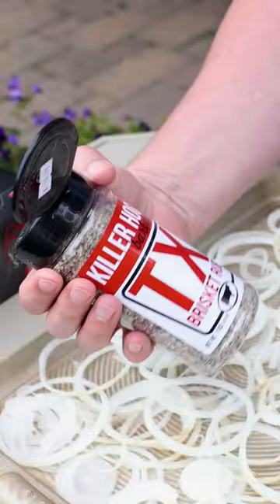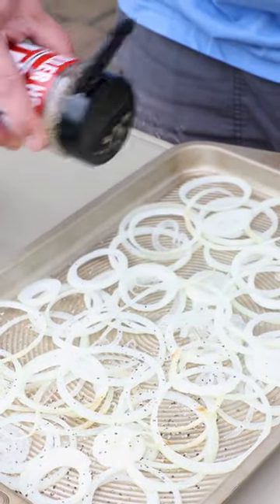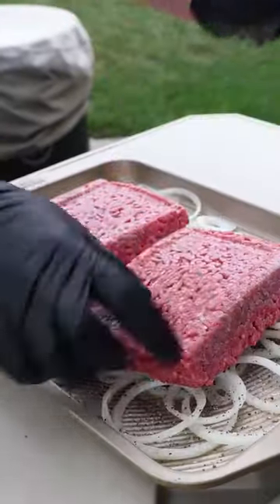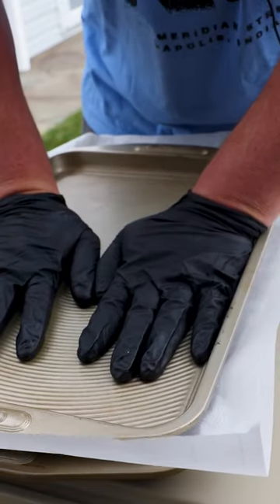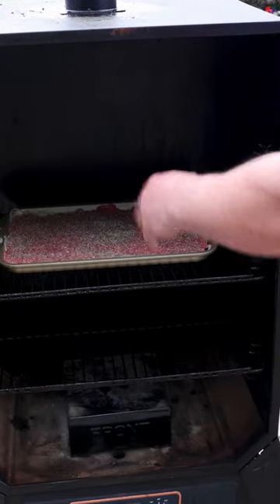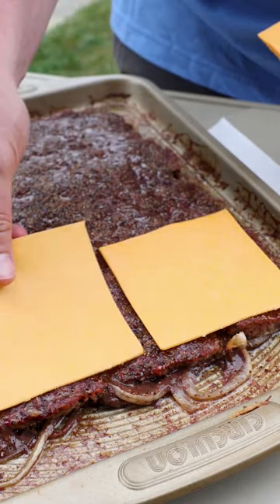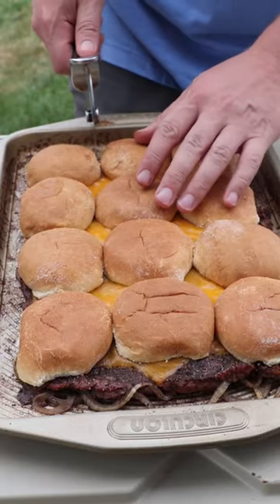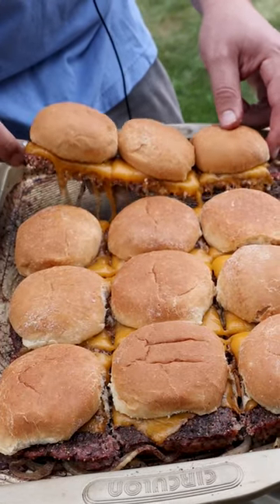Sheet Pan Sliders